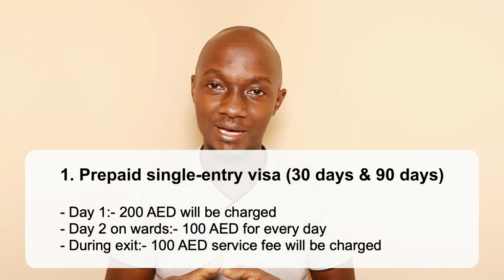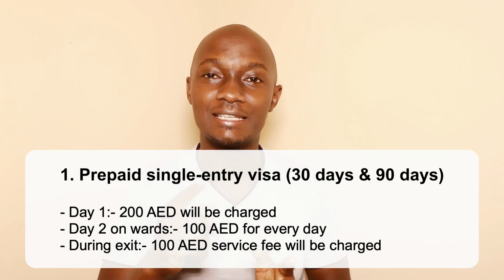How to Calculate Overstay Fines in Dubai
Everyone in UAE or planning to visit Dubai needs to know how to calculate overstay fines for 2 main reasons

1. If you need to stay in Dubai for a few more days for something very important after your visa expires,

it could be cheaper to pay overstay fines for a few days than renewing a visa for another month

This helps if you have a flexible air ticket that can be extended at no additional fee

2. If you have already overstayed, you need to have an idea on how much fines you have to pay

you cannot keep going to immigration office or Amer center to check your fines many times

In this video we shall understand the grace periods given by the UAE government after visa expiry and how overstay fines are calculated for different visa type

if you have any questions or comments, please type in the comments box below we shall respond to you ASAP